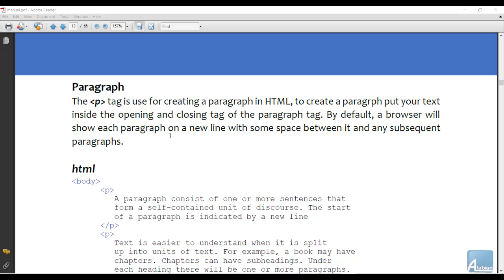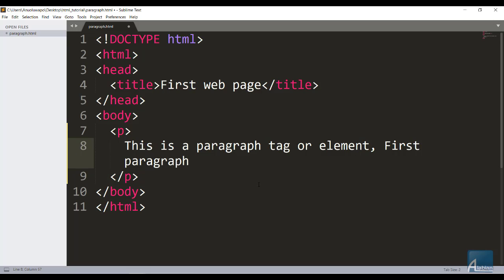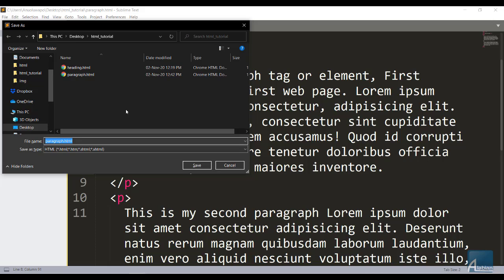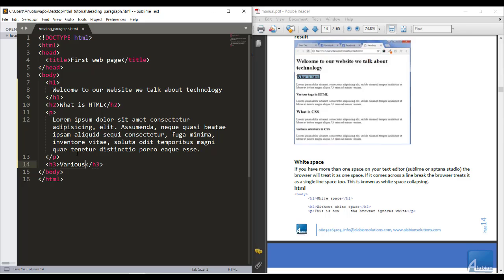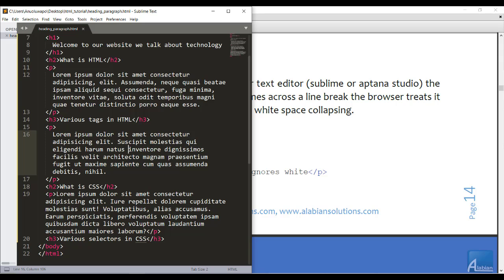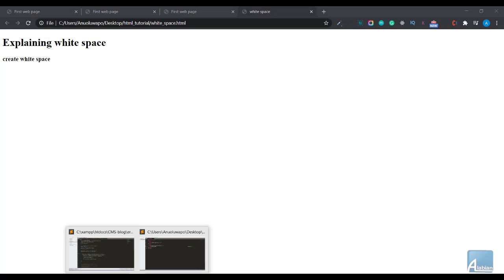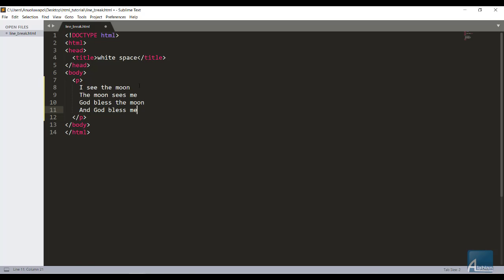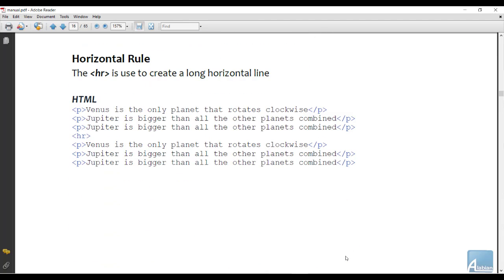02-introduction to HTML tags part 1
In this lesson, you would be learning about how to create a paragraph and also work with white spaces and line break in HTML